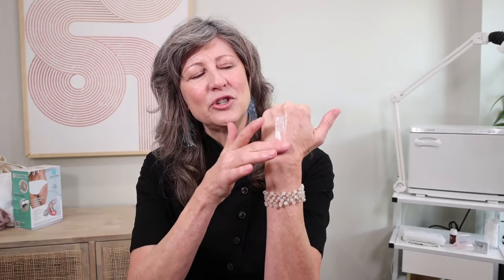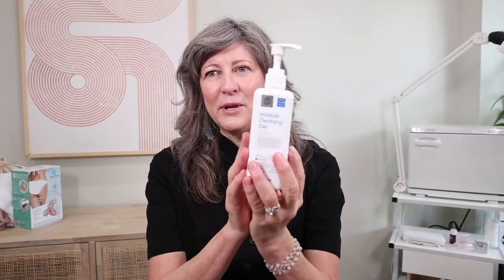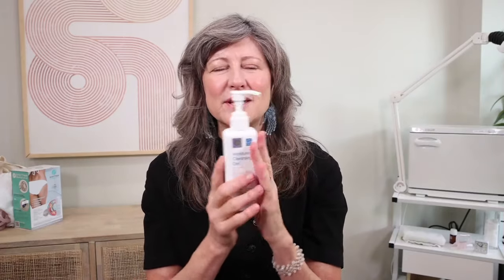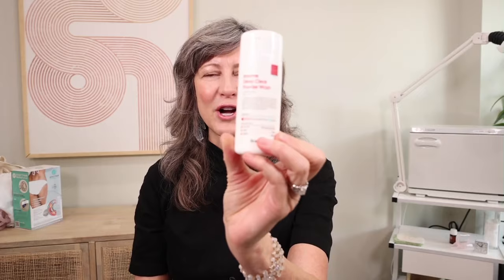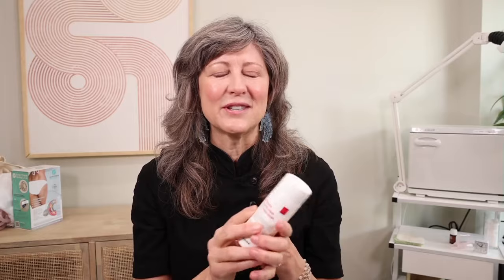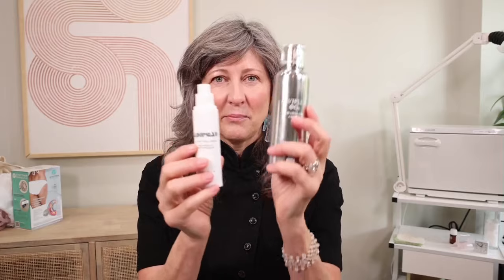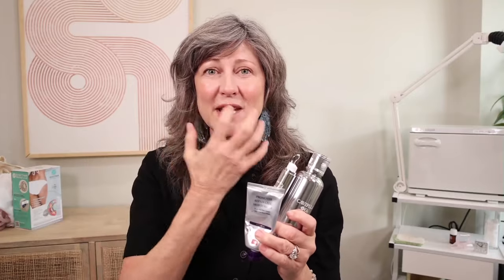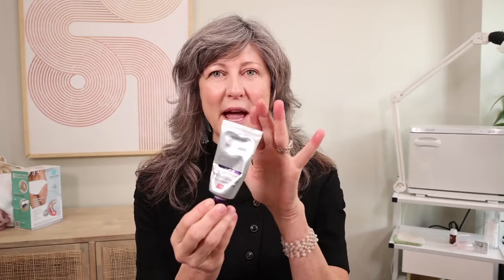Jeana's Guide To Skin Cycling With Adipeau: Build The Perfect Skincare Routine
Join Jeana as she discusses Skin Cycling with Adipeau and creating your perfect skincare routine to maximize your Adipeau results. Increase fat pad and skin density!

Shop all the product from this video below!

Dr. Esthé Moisture Cleansing Gel
Dr. Esthé AC Control Mousse Cleanser
Dr. Esthé Enzyme Deep Clear Powder Wash

REACH OUT TO SUPPORT!
Text or call us! (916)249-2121 - Monday through Friday, 8:30 am – 4:30 pm Pacific Standard Time